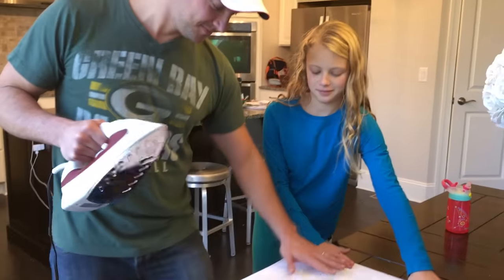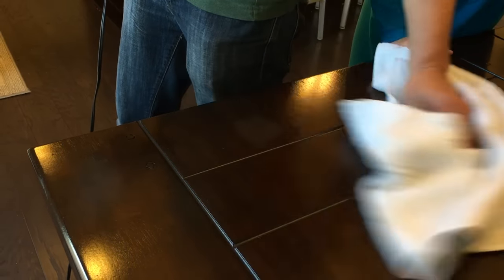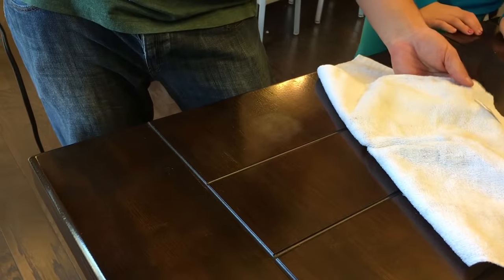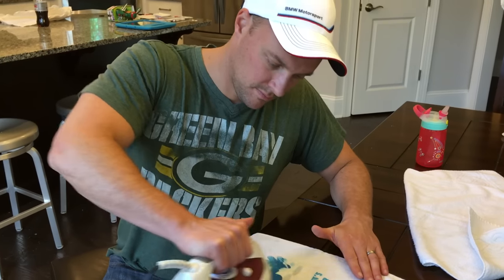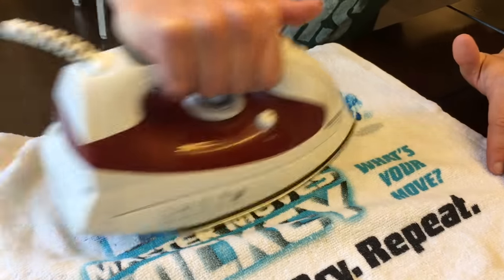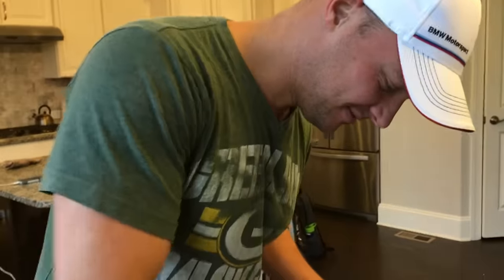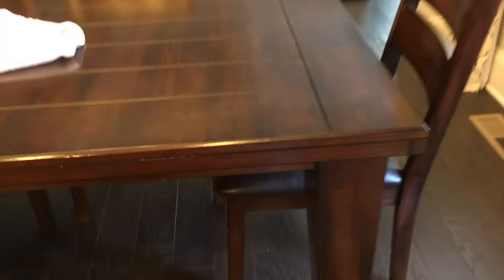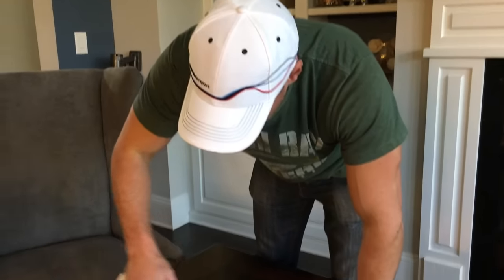How to Remove Heat Stains on a Wood Table with an Iron - Does it REALLY work?!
Removing Heat Stains on a Wood Table with an Iron - Does it REALLY work?! We'll show you what happened!